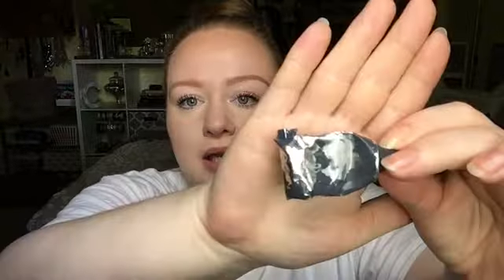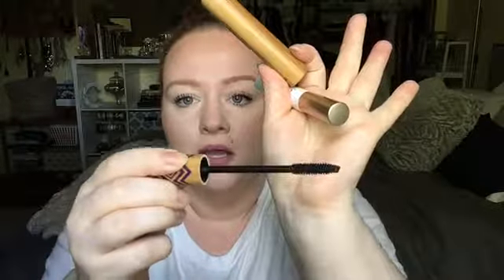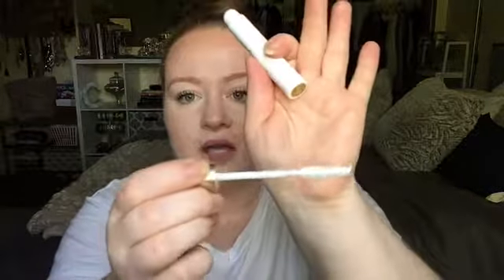Beauty Empties April - May 2017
Hello lovelies!
I am pretty excited that I am getting this up in a timely manor. I still need to make them shorter hopefully next month I can just do a one month one!! We will see. I hope you guys enjoy and let me know what you have finished up!